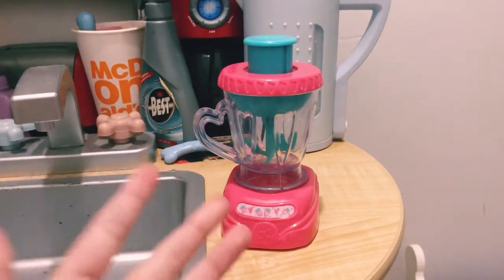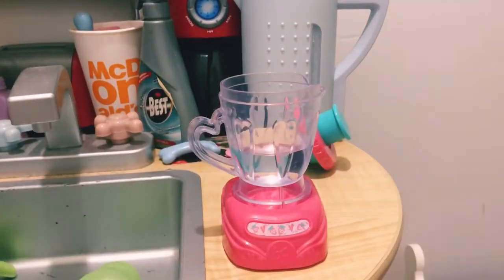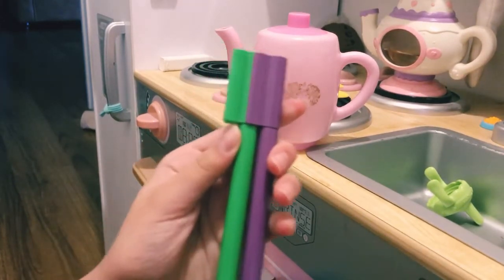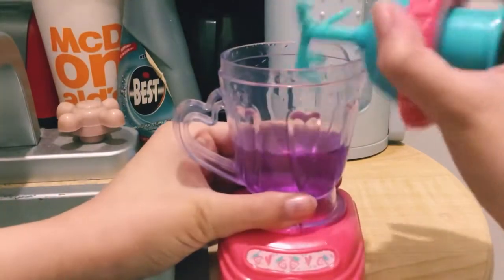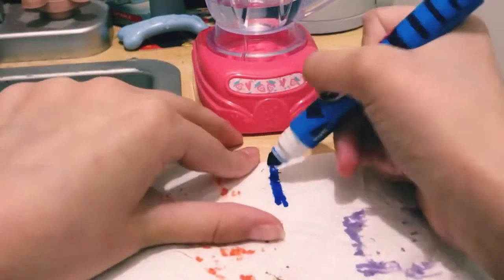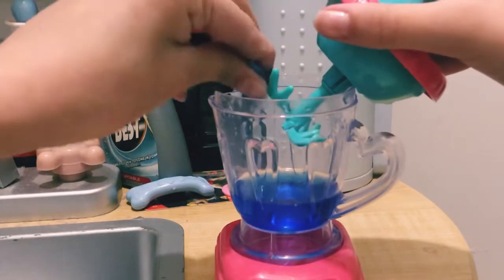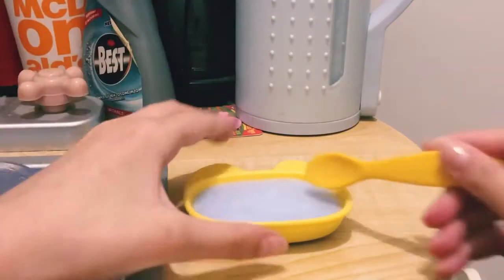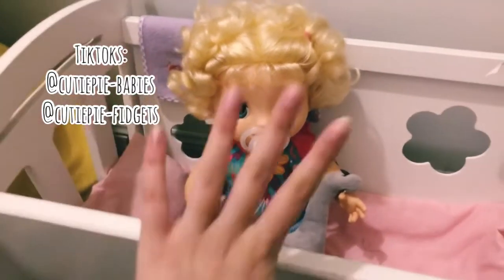Baby Alive Ambers First Feeding! 🍼 | Immysnursery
TikToks:
Cutiepie_babies
Cutiepie_fidgets

Editing software:
InShot editing

Intro makers app:
Intro maker-outro editor maker

Q&A:
1.how many reborns do you have? // 7
2.How many baby Alive’s do you have? // 3
3.What was your first baby doll? // baby alive 2009 first for me doll
4.Do you have a nursery? // yes
5.How many barbies do you have? // 100+